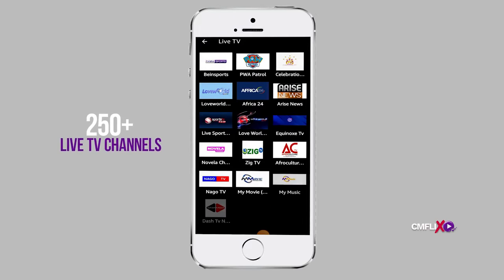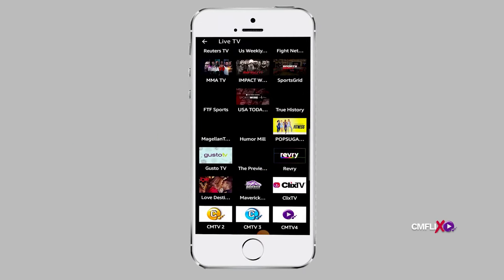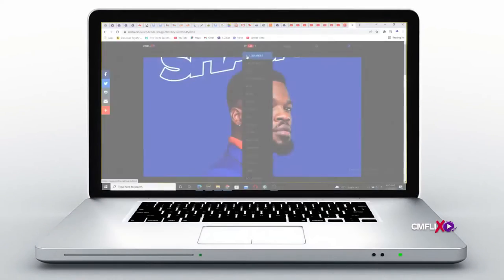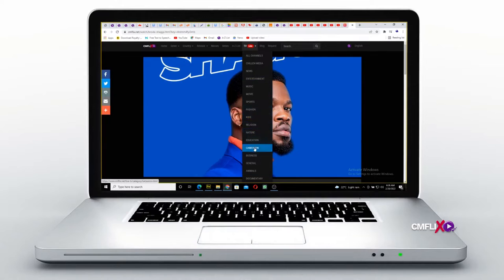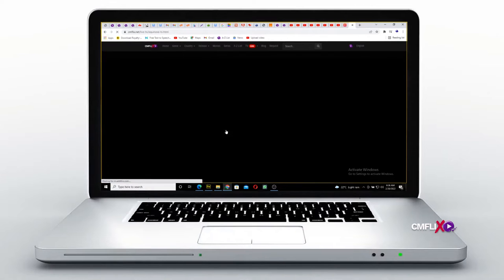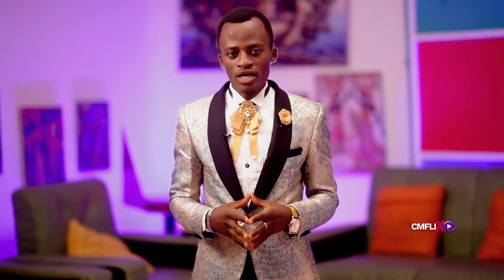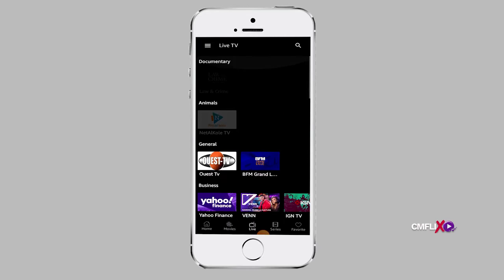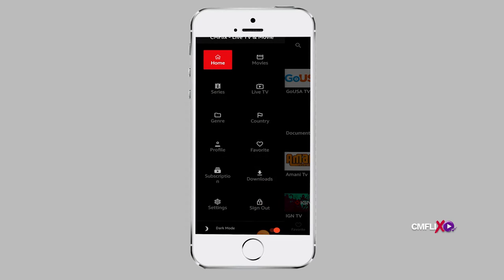How To Watch Over 250+ Live TV Channels on CMFlix